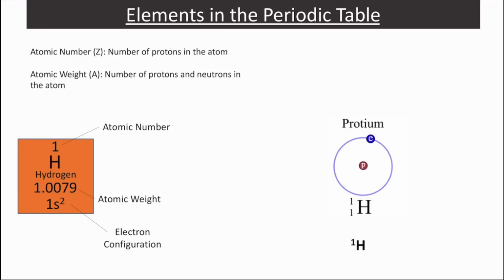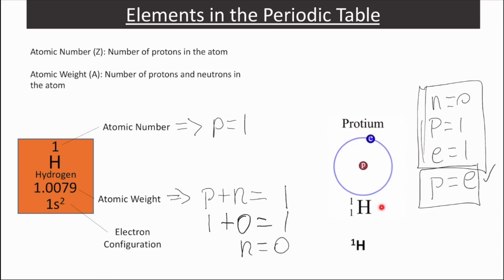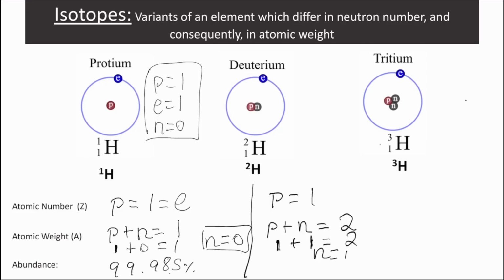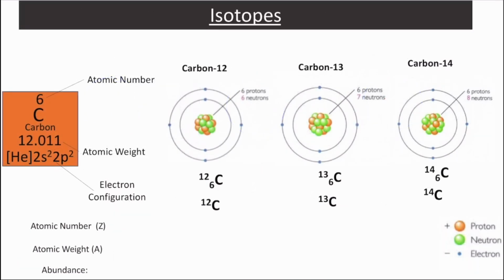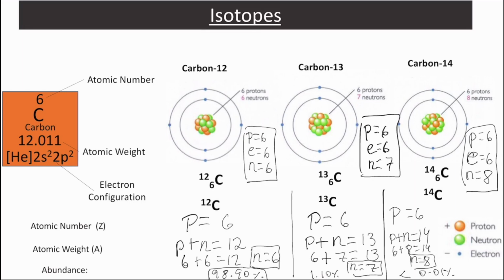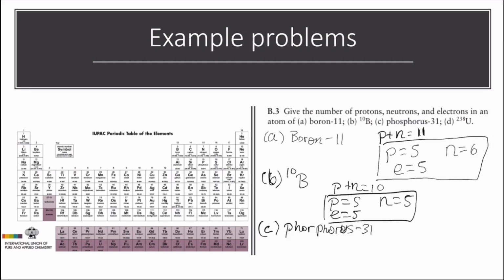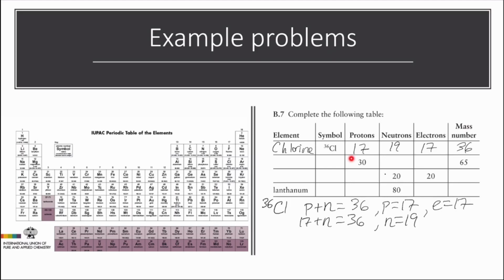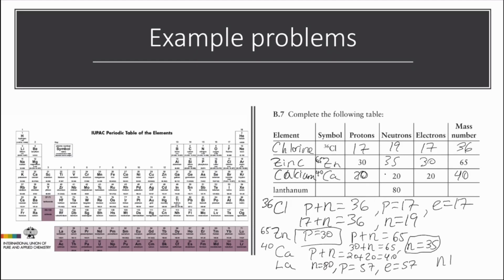Atomic Number, Atomic Mass and Isotopes. Problems Explained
This video covers the atomic number, atomic mass and the concept of isotopes. Examples and problems are throughly explained.

0:00 Atomic Mass and Atomic Weight Definition and Example
3:01 Isotopes Definition- Example Using Hydrogen Isotopes: Protium, Deuterium and Tritium
7:13 Carbon Isotopes: Carbon-12, Carbon-13, Carbon-14
10:06 Isotopes Example Problem: Number of Protons, Neutrons and Electrons of Boron-11, 10-B, Phosphorous-31, 238-U
13:48 Isotopes Example Problem: Protons, Neutrons, Electrons and Mass Number Table

Chemistry by Zumdahl S.S. Chapter 3: Stoichiometry
3.1. Counting by Weighing
3.2. Atomic Masses

In the College Curriculum, this is equivalent to:

Chemical Principles: The Quest of Insight by Atkins, P. , Jones, L., Laverne, L.
Fundamentals
B. Elements and Atoms
B.3. Isotopes